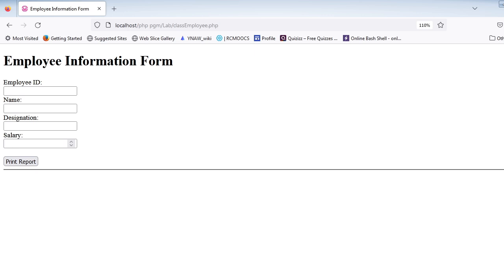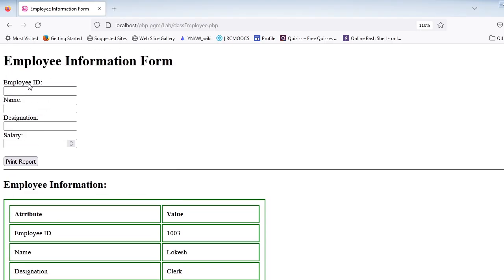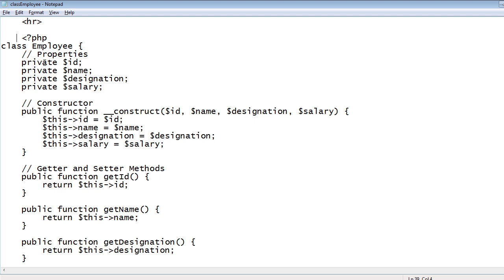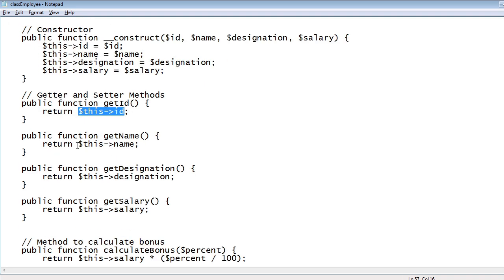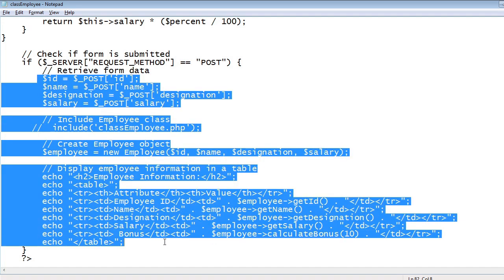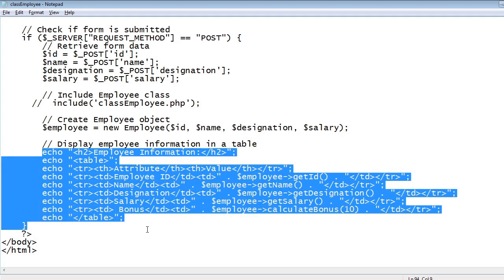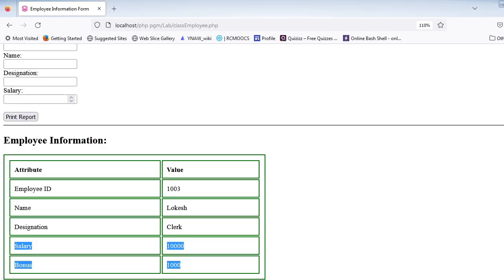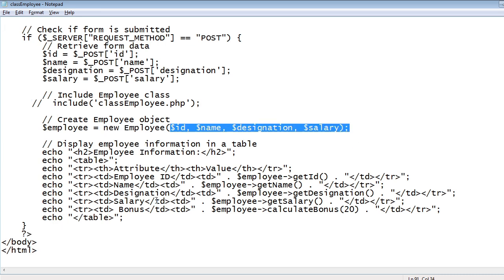PHP Class Employee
Create Employee class in PHP program